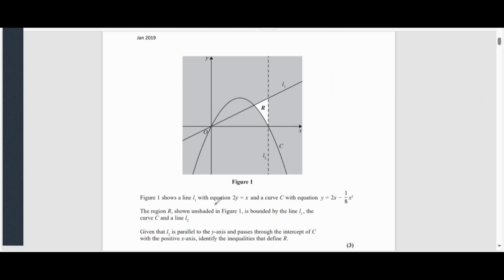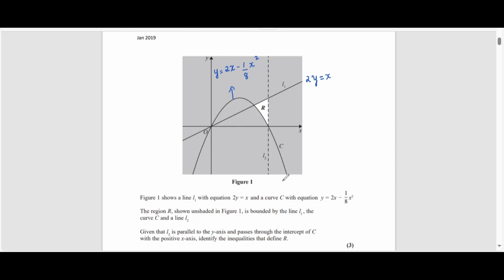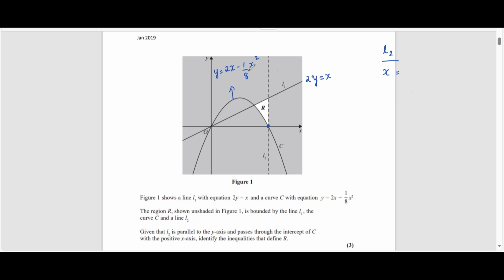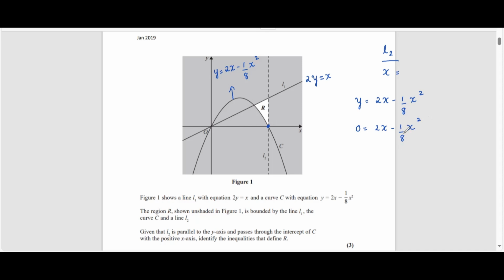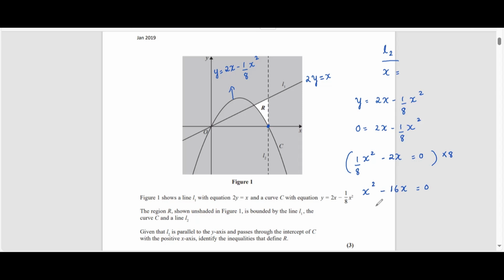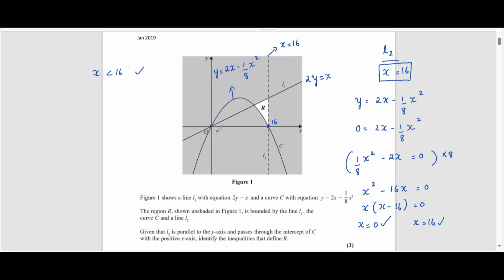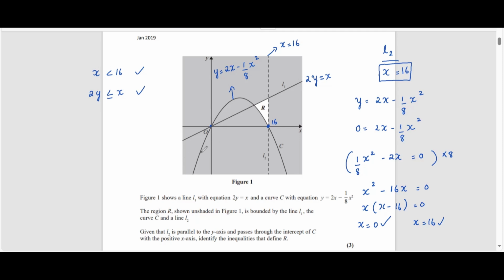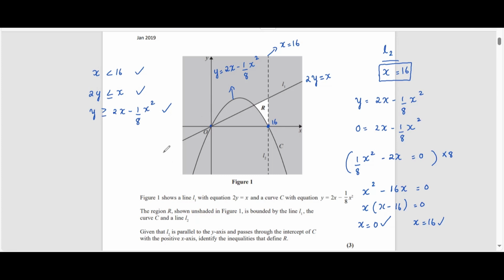P1 -Chap 3-Jan 2019